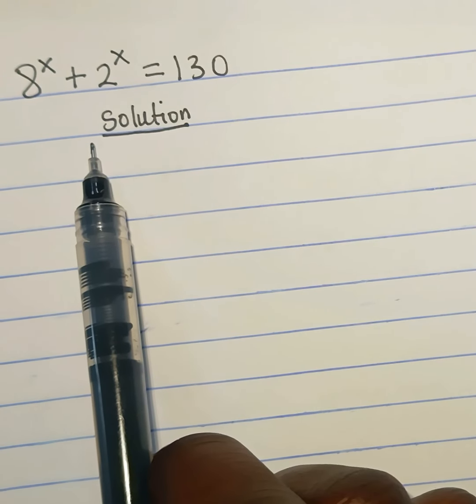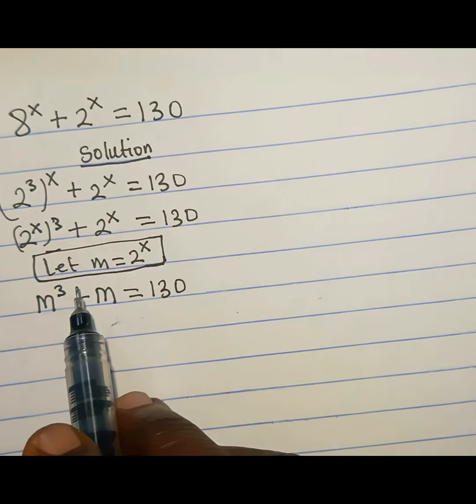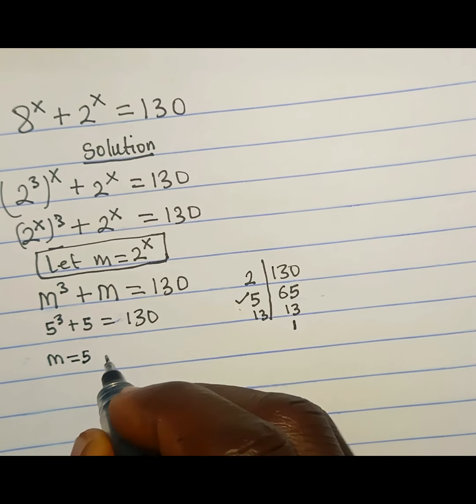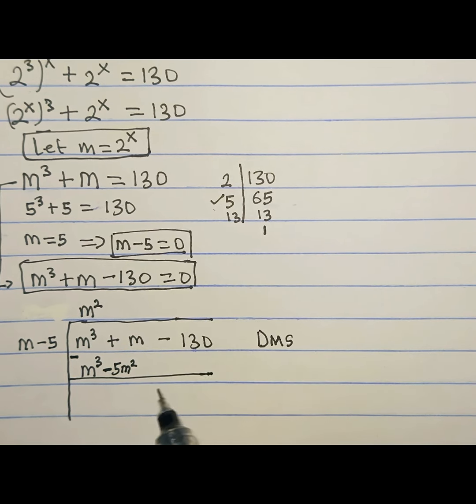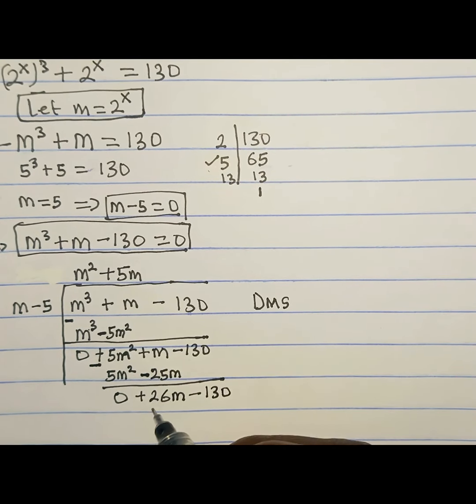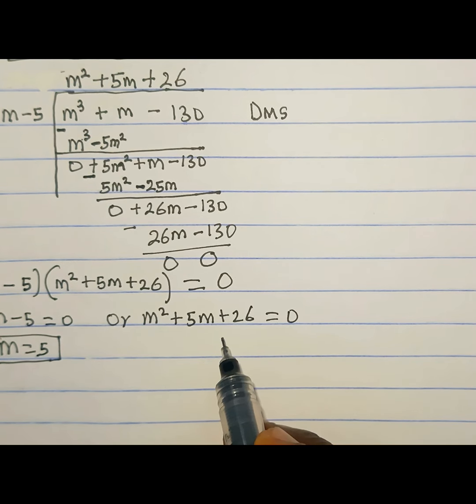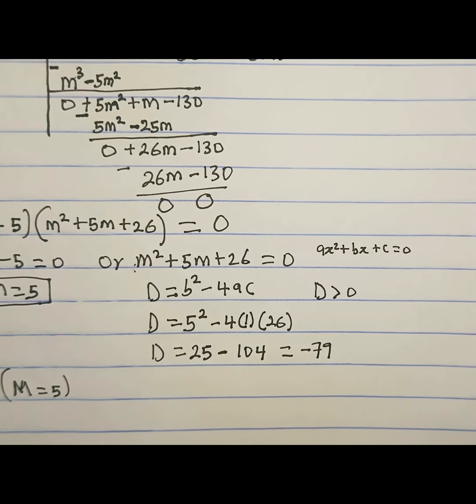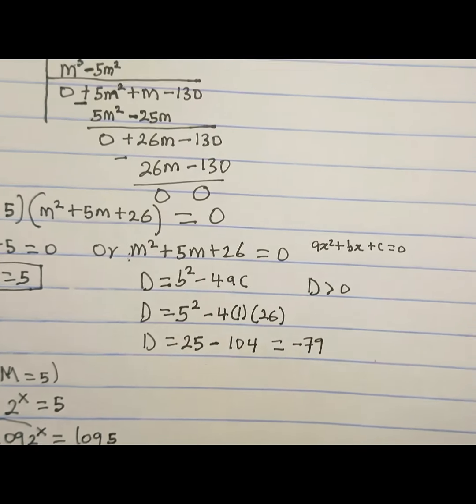olympiad mathematics question |can you solve?